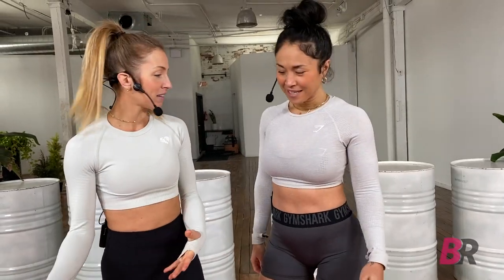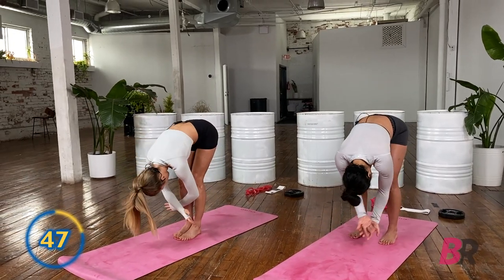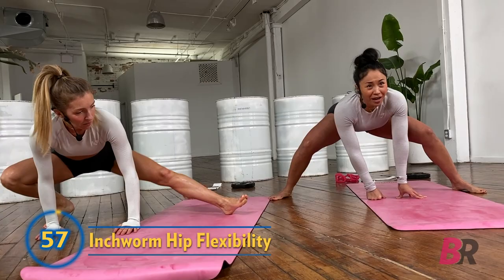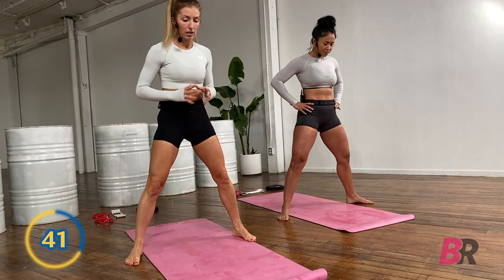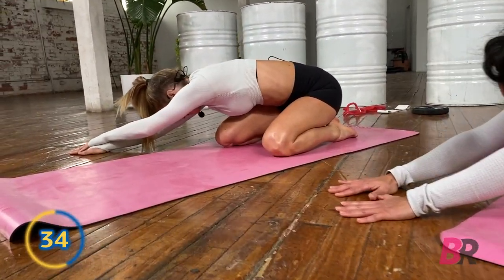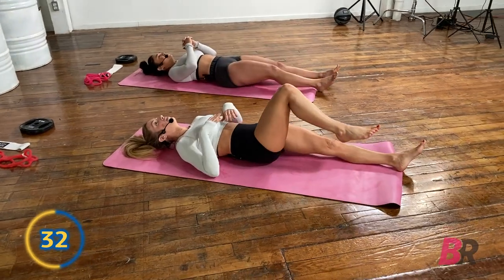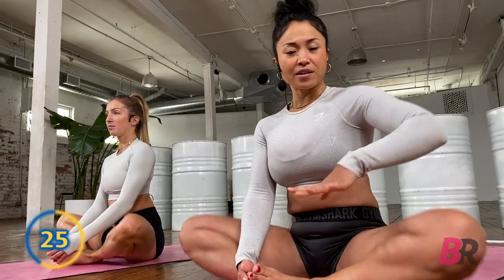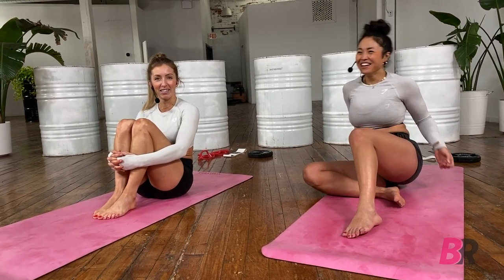Tone & Torch Bootcamp 2.0: Class 18 [FULL WORKOUT]